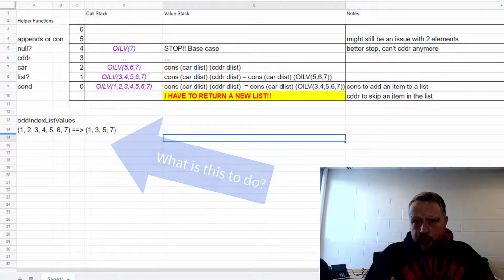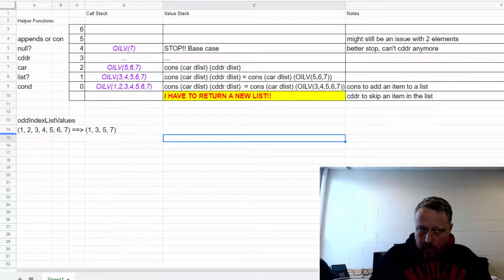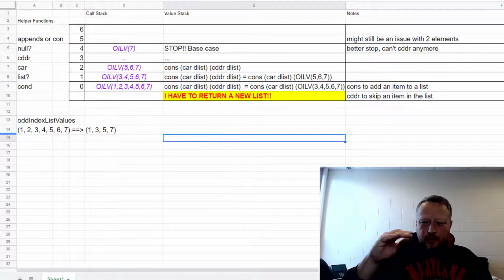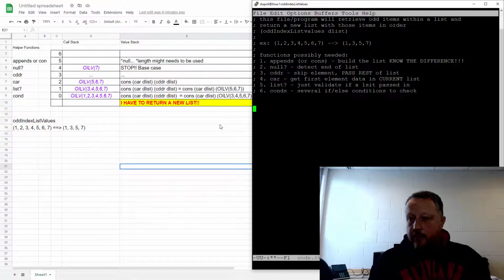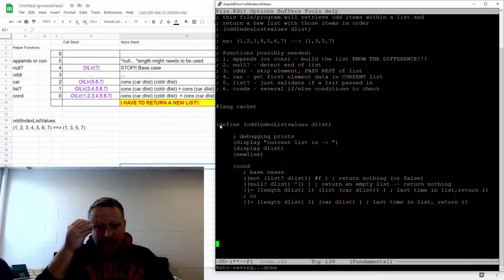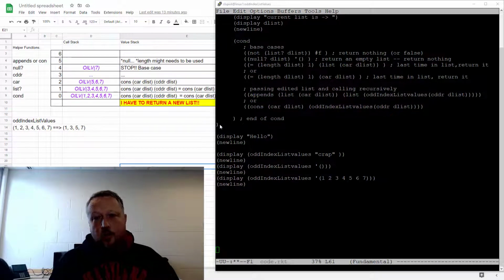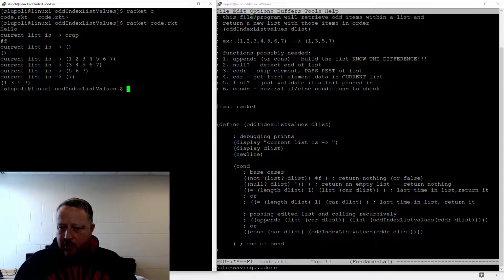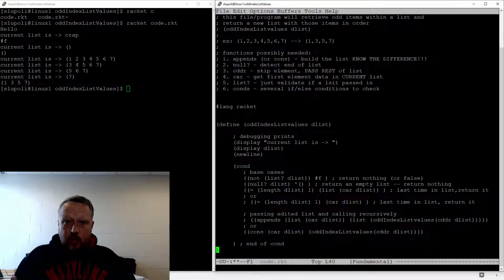Scheme List Recursion Example - OddListValues